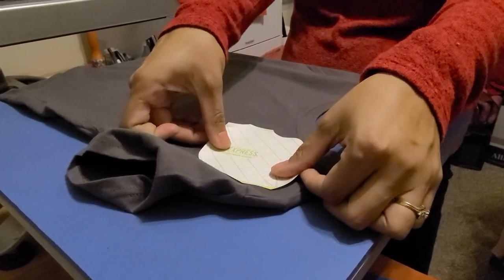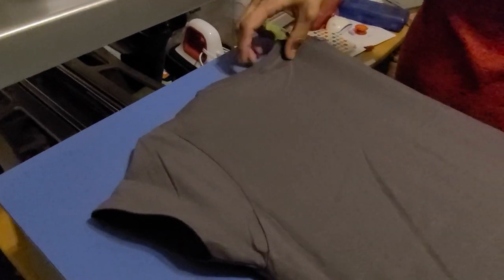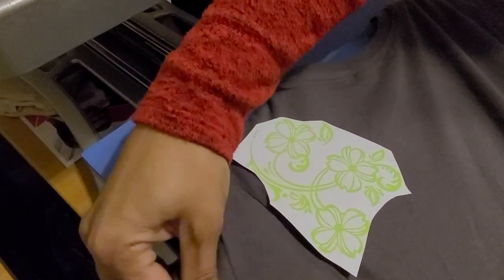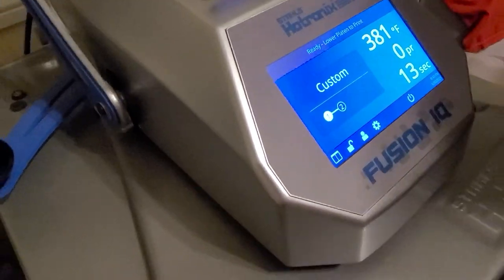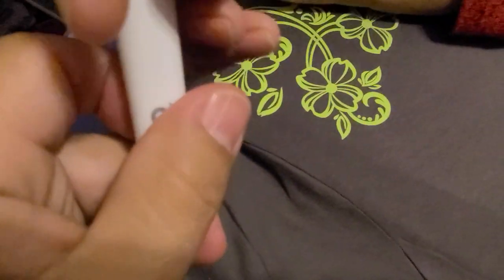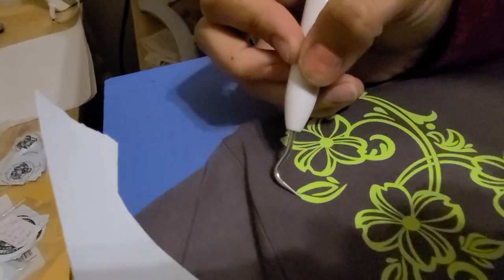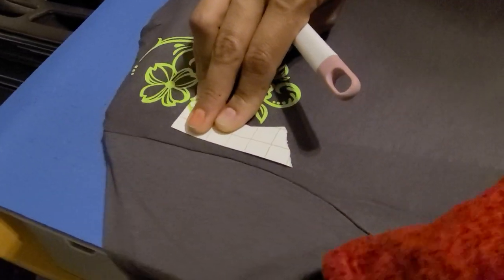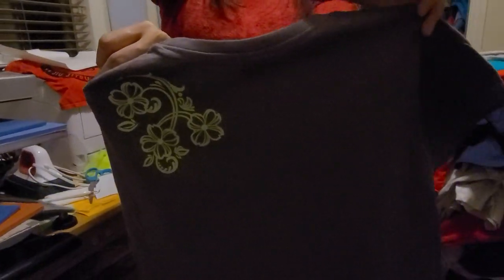Goof proof transfer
Stahls Transfer Express heat transfer.  We tried to piece together some art on different sides of the shirt.
Temp 380
Pressure 8
Time 4-5 seconds